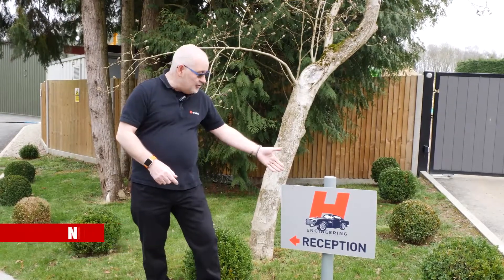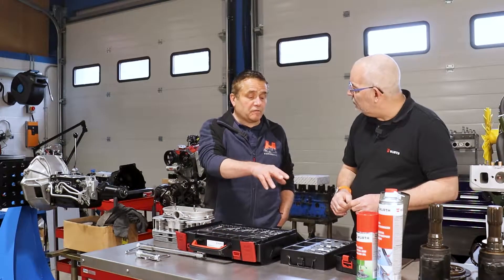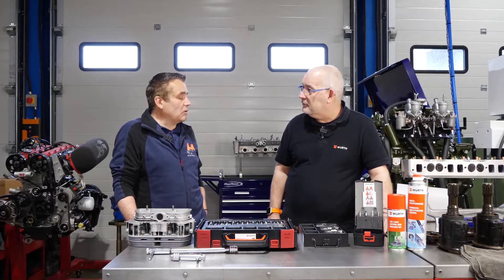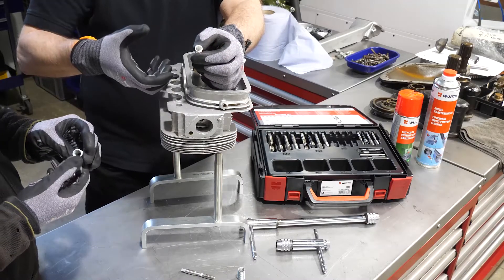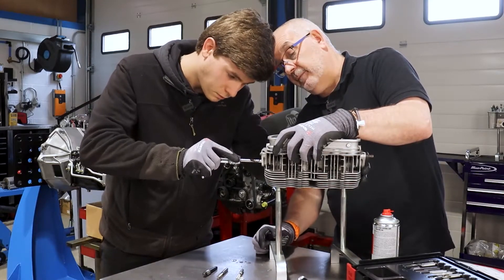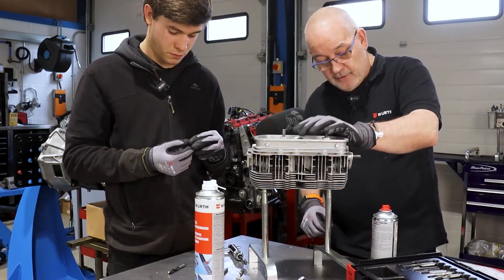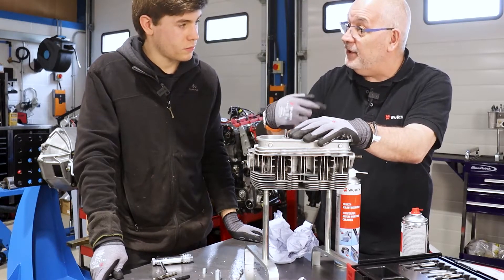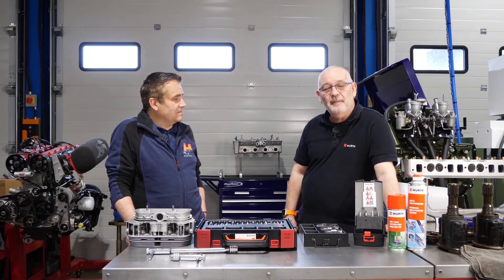Time-Sert® - Perform Thread Repairs and Reinforcements!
Würth thread repair kits feature tools and inserts to repair and replace damaged threads, reinforcing the original material and saving you time and money in replacing work pieces or components!